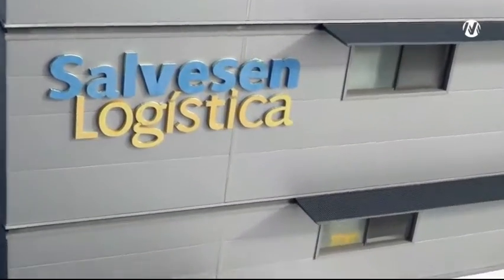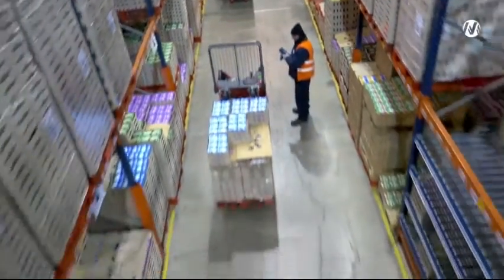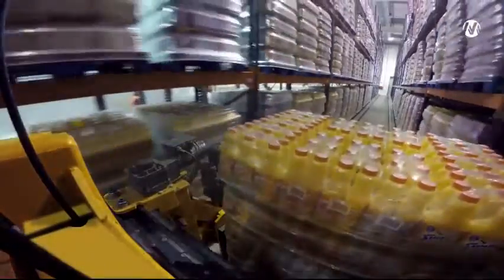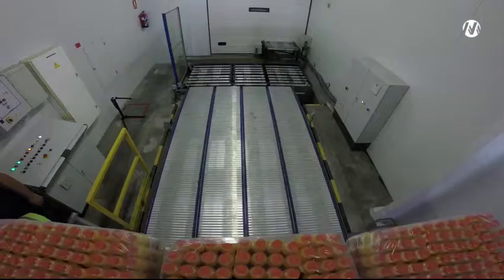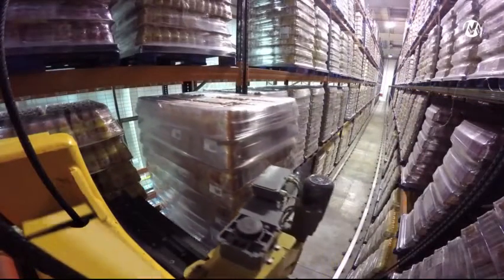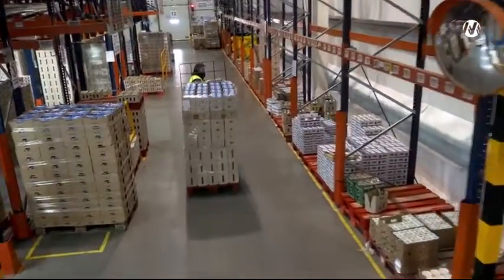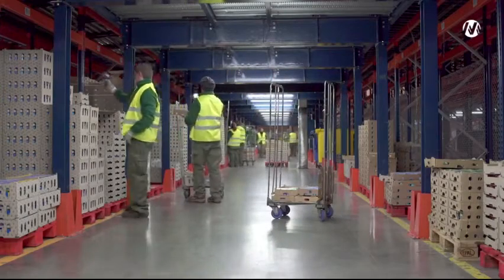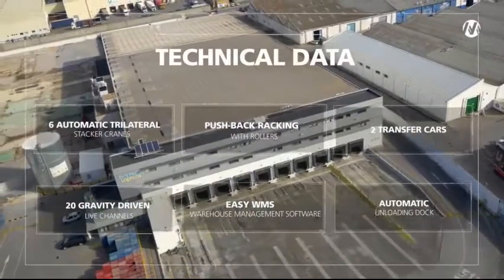Automation on a controlled temperature logistics centre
Case Study: Salvesen has enhanced its productivity by maximising the use of space, achieving cost savings and a rapid return on investment. All this, thanks to the project designed and implemented by Mecalux, which has transformed Salvesen’s warehouse in Seville.
Mecalux has divided the space of the warehouse into two clearly differentiated areas: the automated warehouse, which occupies the old warehouse zone, and the area with push-back racks on rollers. The processes of entries, storage and dispatch are managed and optimised thanks to the Mecalux EASY WMS warehouse management software, which enables a higher amount of throughput per hour and a total traceability of goods. This logistics centre is equipped with an automatic dock for unloading trucks. With this system an entire truck, with 33 pallets on it, can be unloaded in 2 minutes. Added to this, Mecalux has installed 20 gravity driven live channels in front of the loading docks. Up to 7 pallets deep can be deposited per channel enhancing the speed of dispatches. A tunnel intended for picking passes through each block of racks as to not interfere with the loading process, which is performed on the front side with wire-guided, trilateral forklifts. This solution allows a massive preparation of orders.